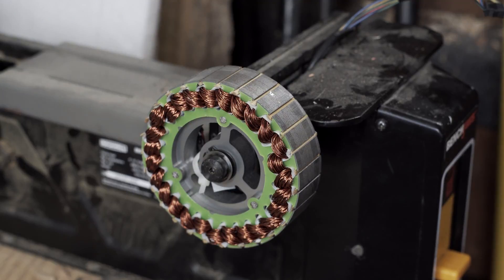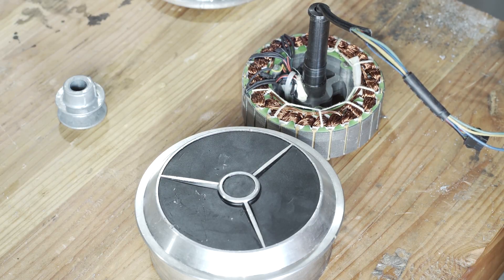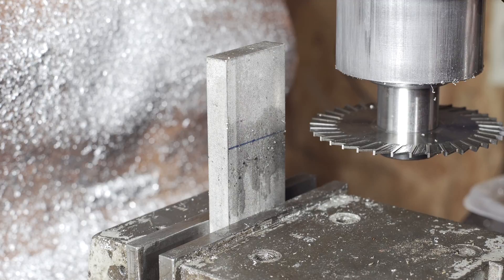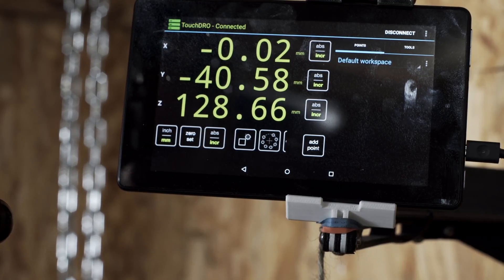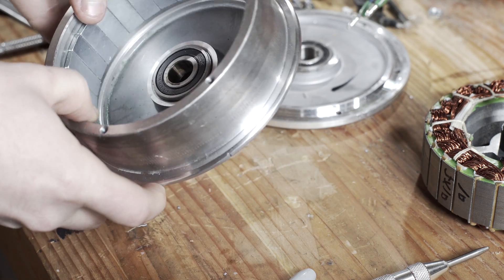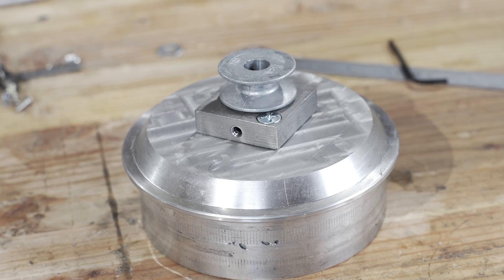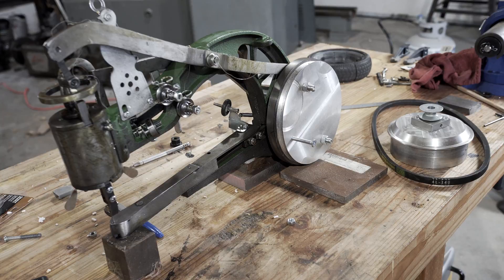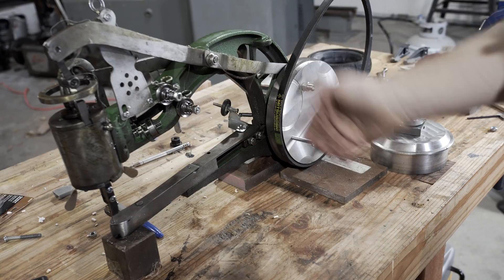Motorizing a Leather Patcher - Mounting the hub motor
We disassemble the "hoverboard" hub motor, fabricate an adapter and mount a small v-belt pulley.  As usual, most things do not go according to plan - DRO goes crazy, center punch goes through the casting, misaligned holes, bad taps.  Yunno... business as normal :)

The adapter is a piece of mild steel, not because it needed to be, but because I wanted some practice at machining steel.